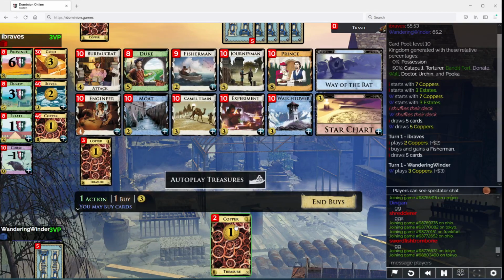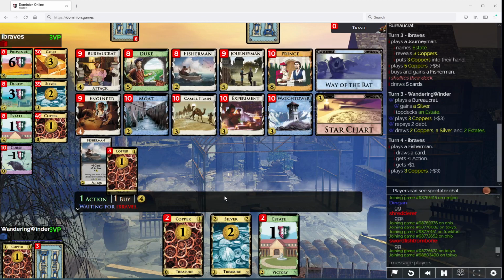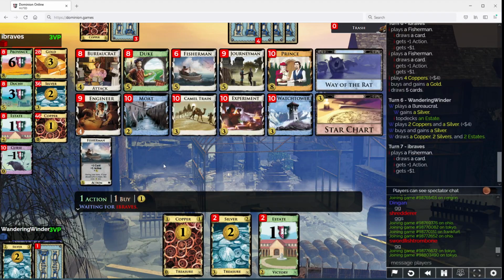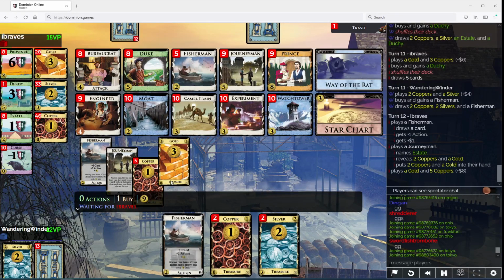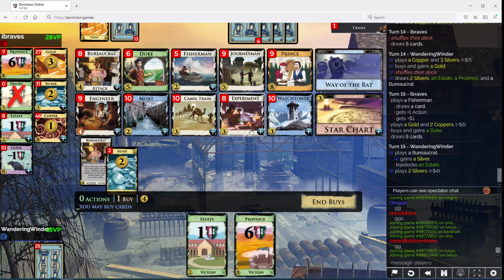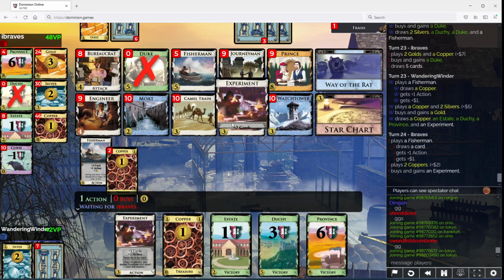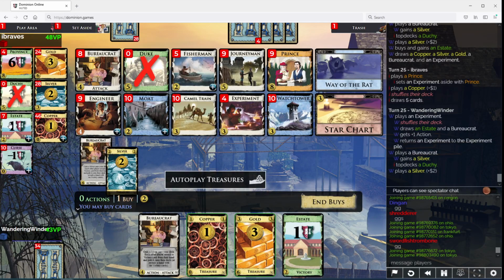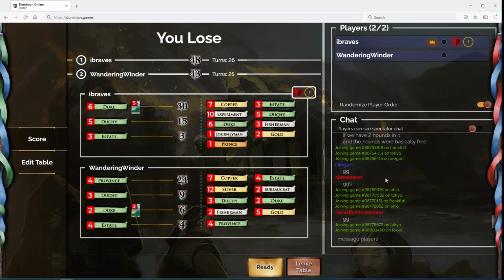Duke below a Duchy split vs ibraves